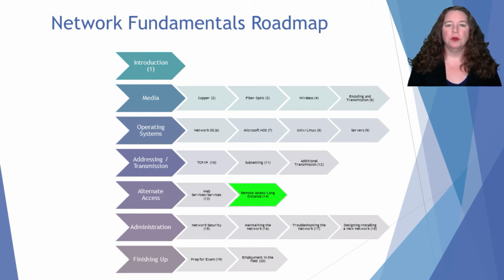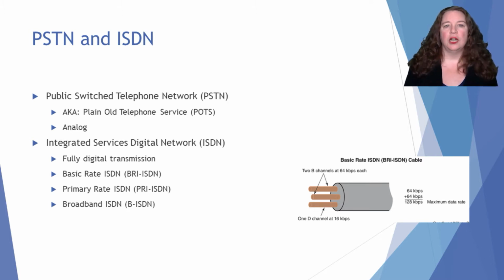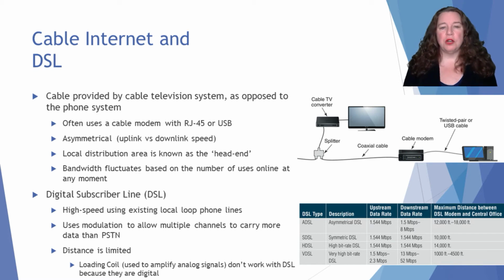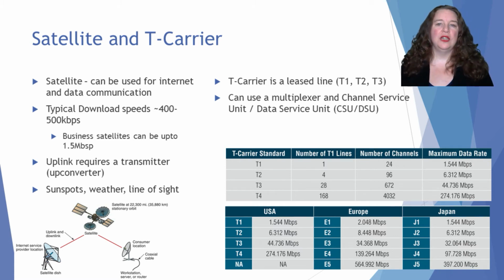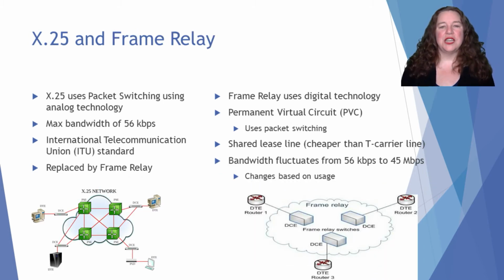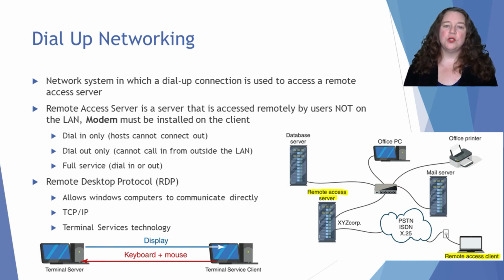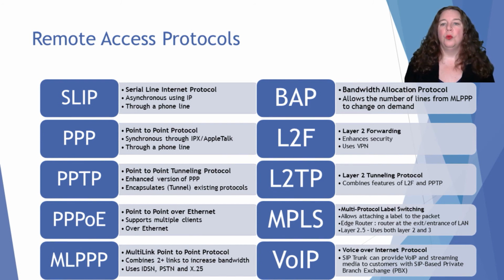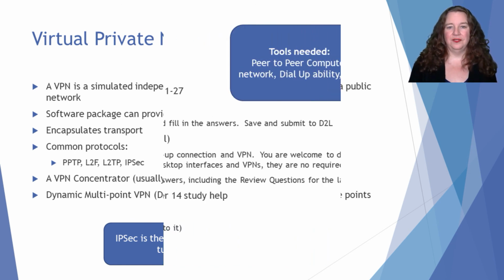ITS 164 - Network Fund. Chapter 14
This chapter covers Long Distance telecommunication and Remote connections.  We talk about RDP and VoIP, along with all the different protocols used in remove connections.